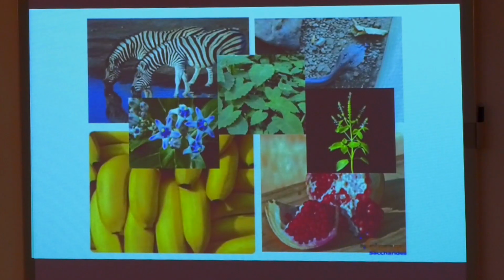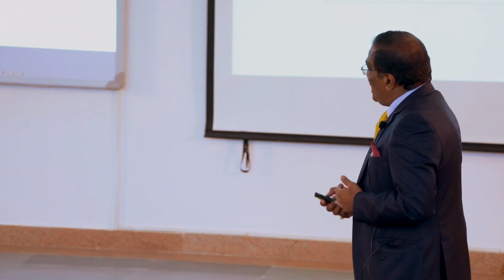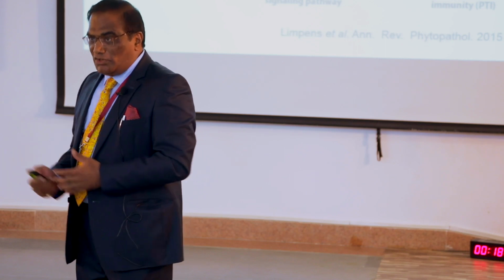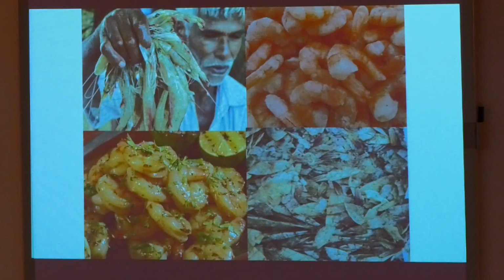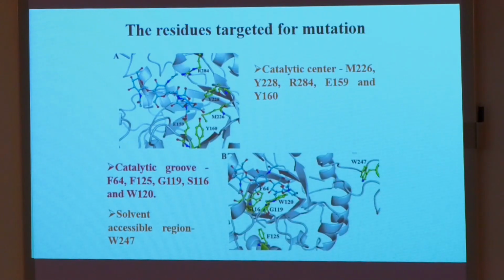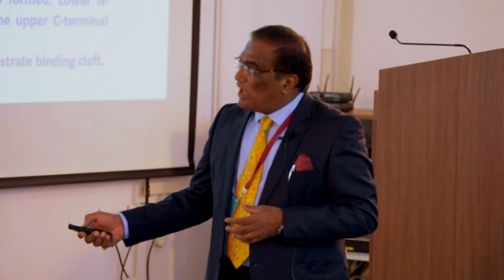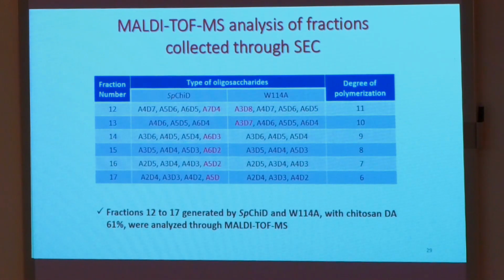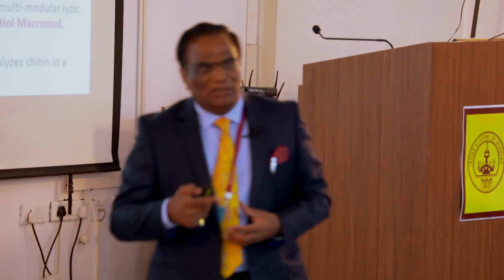Chitooligosaccharides and immunity in plants